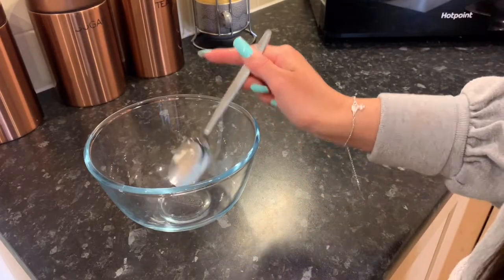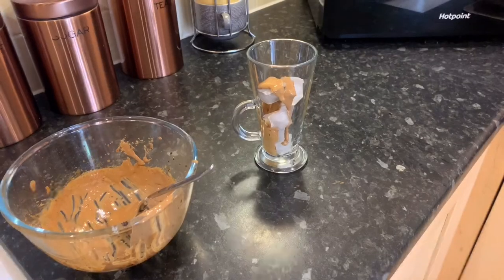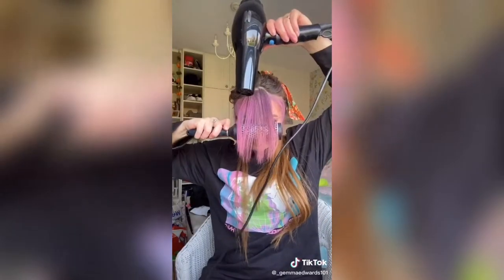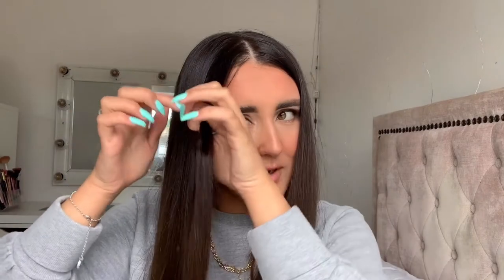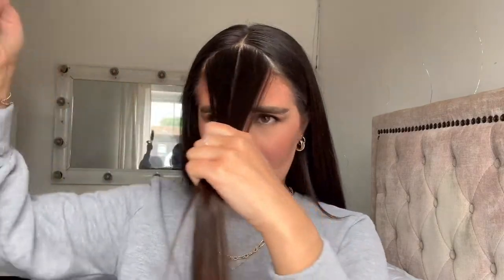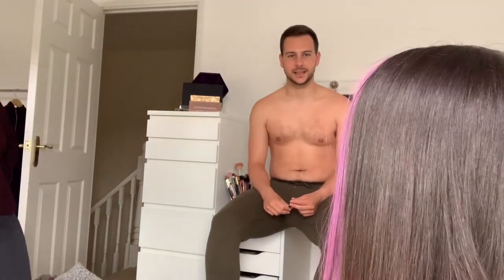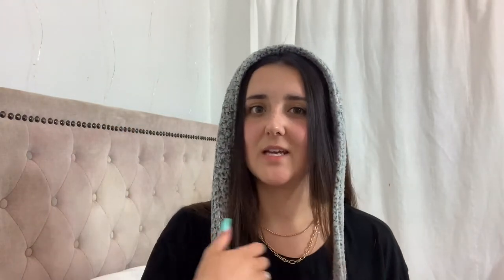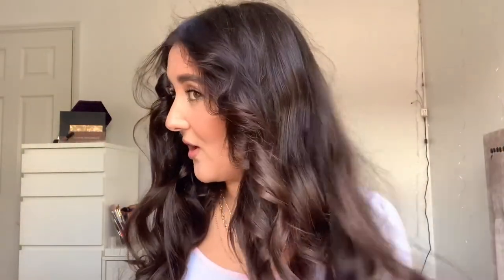Testing TikTok hacks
What’s up everyone! Hope you’re well💕
If you try any of these hacks tag me so I can see 😘